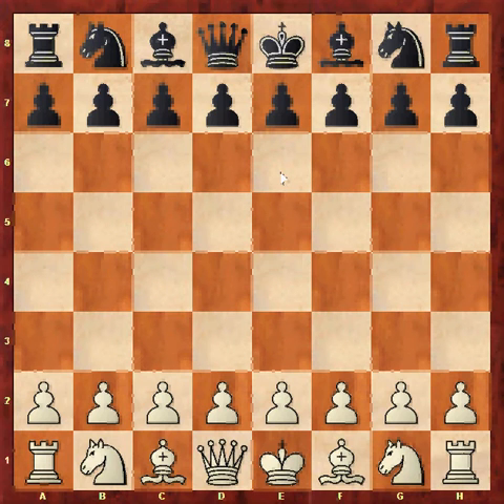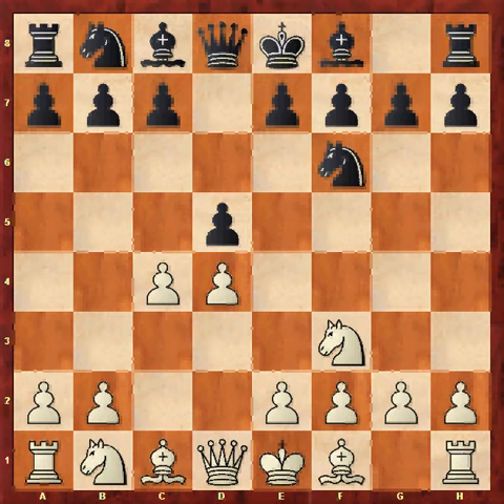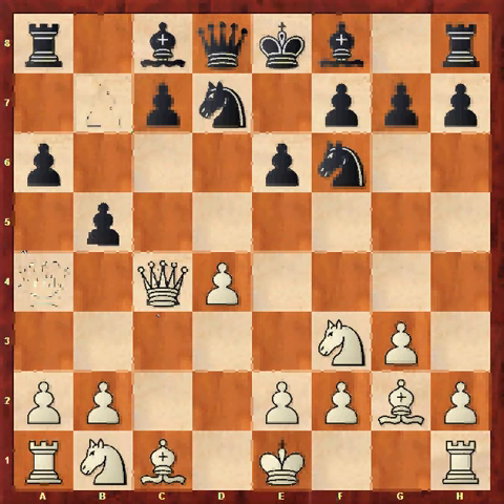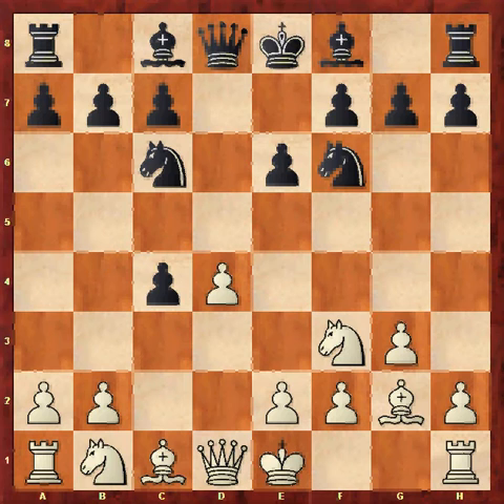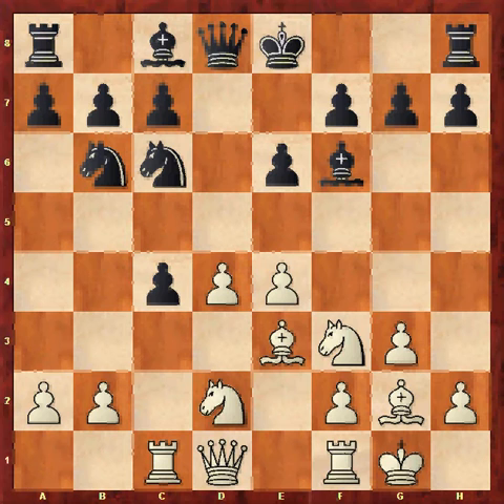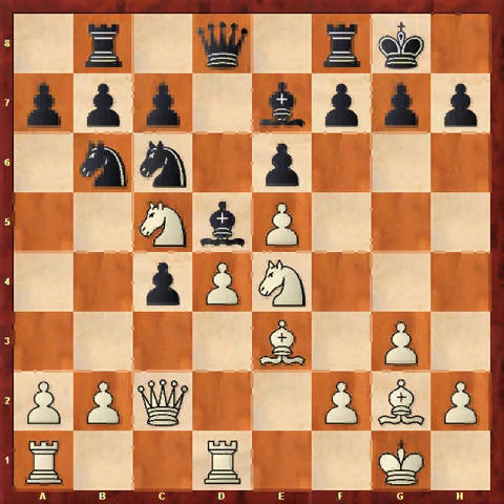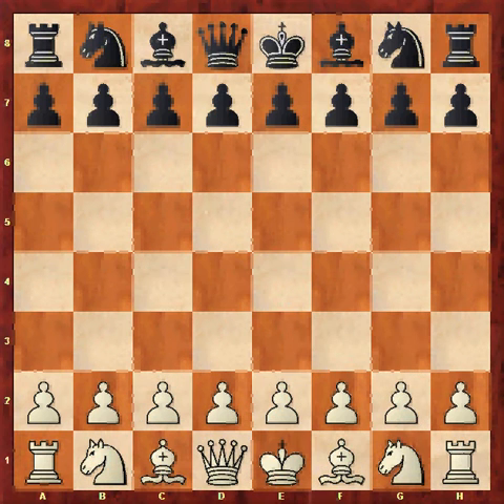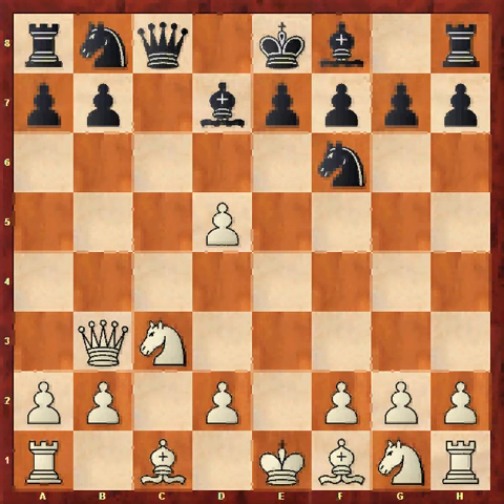Personal Games 10 - My First Tournament (Part 2)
The conclusion to the tournament played yesterday, with analysis of the openings and tricky endgame positions.

Game 4: Gaudeau - Villiers
Game 5: Villiers - Ismailov